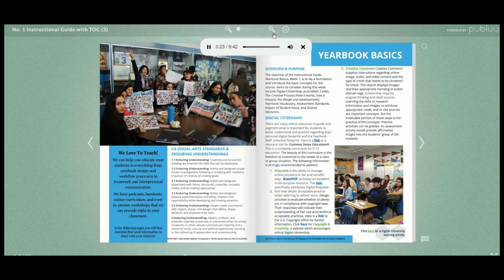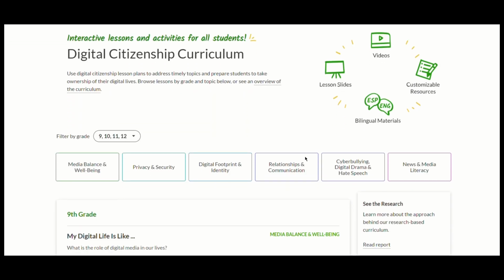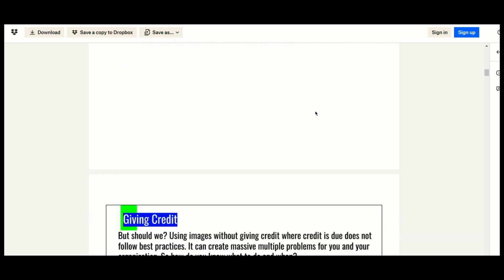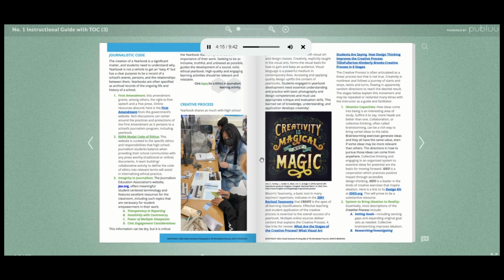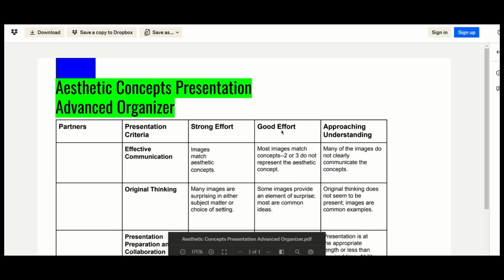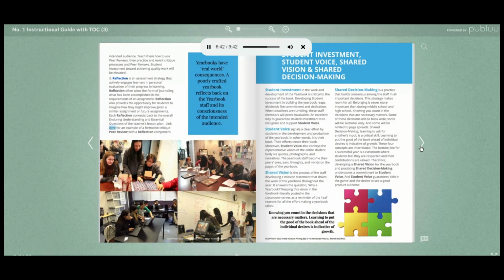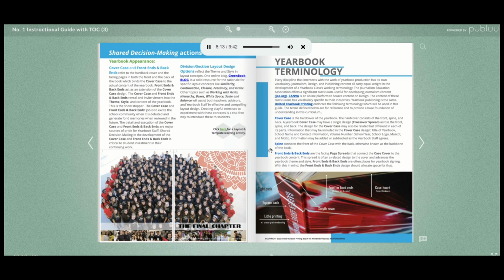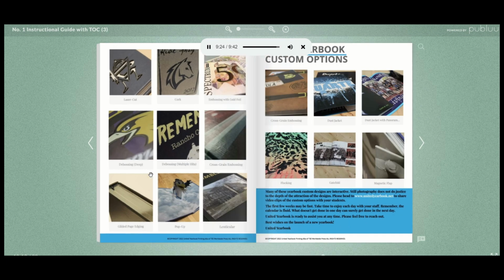Yearbook Basics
Hi yearbook friends! We invite you to learn more about United Yearbook’s robust curriculum. Here, we will walk you through the many features included within the curriculum such as learning activities, PowerPoints, interactive links, and the CA standards we adhere to. We hope this video guides you as you navigate the curriculum and all its wonderful features. Learn more about the curriculum at our